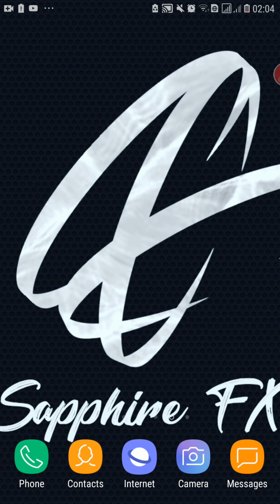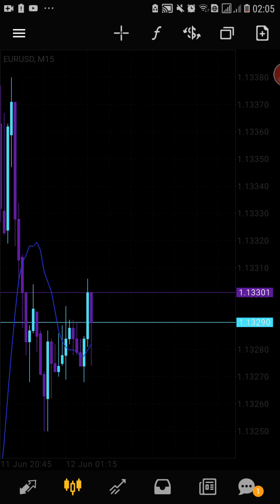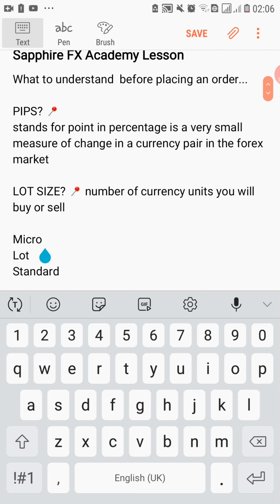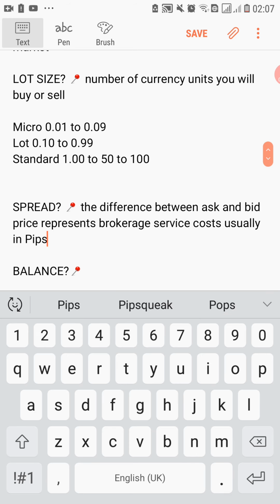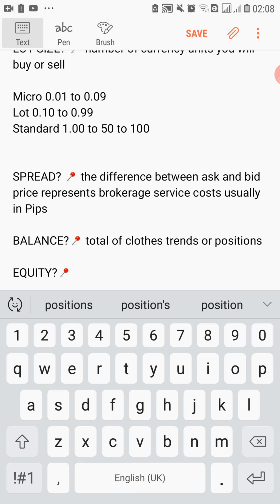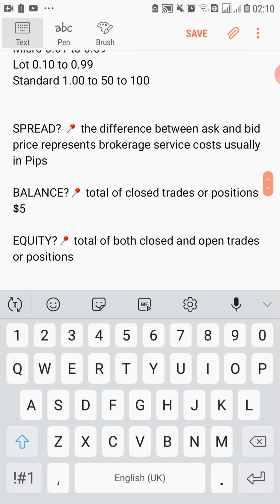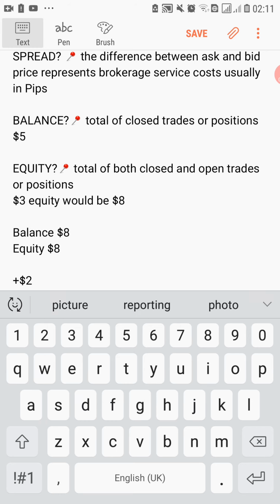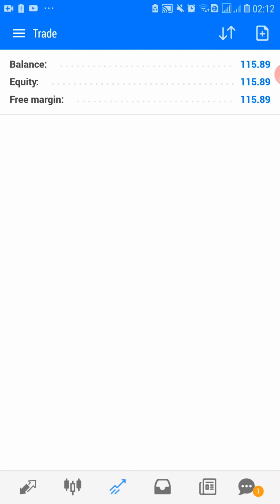FOREX LOT SIZES? what you never knew. Part 1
What you never knew about lot sizes that will make your trading experience a whole lot easier. Knowing how to calculate them and realise enough profit.
Knowing how many pips it will take to make a certain amount of profit or loss. Enjoy!

Also,
Make a Live account with as LOW AS $5 in your trading account and amazing leverage , use hotforex

and when making the Trading account use the code 326732 on the IB code to access this privilege.

Thanks is for watching! woooh!!